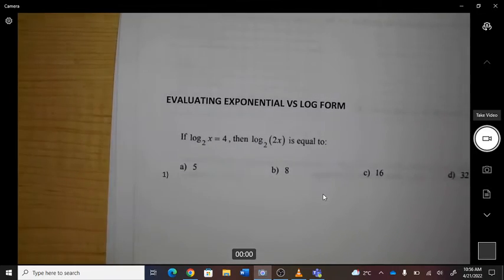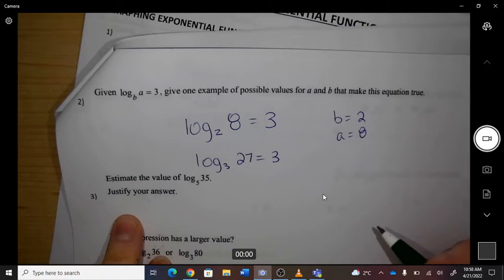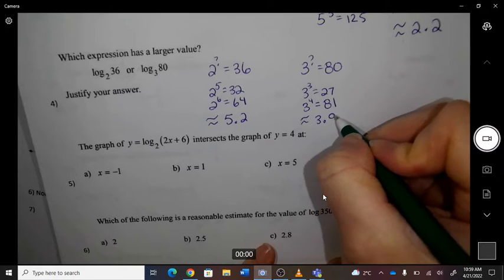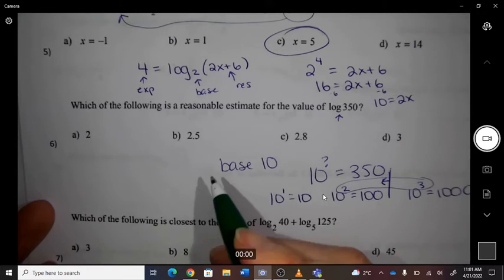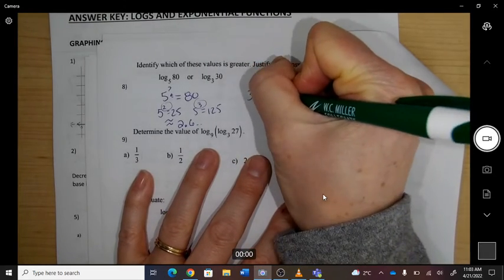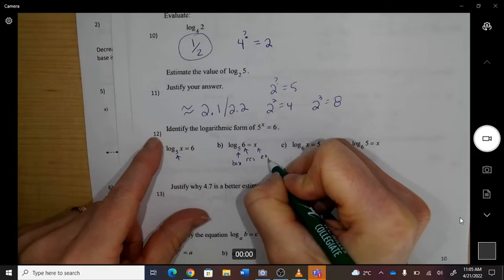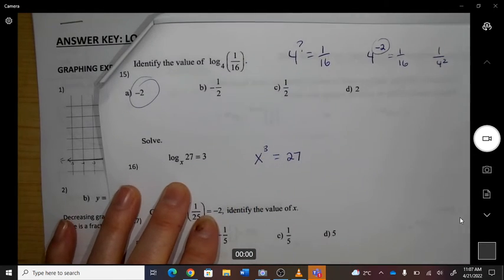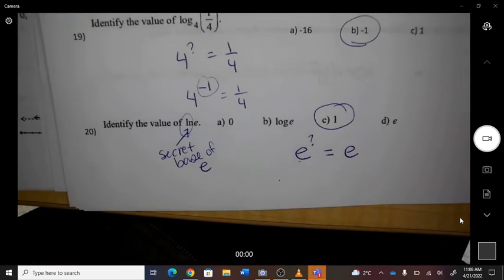workbook evaluating exponential vs log form